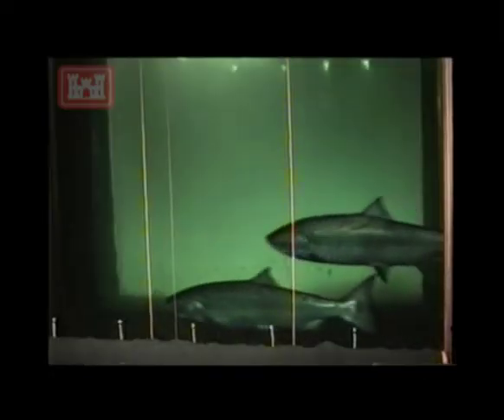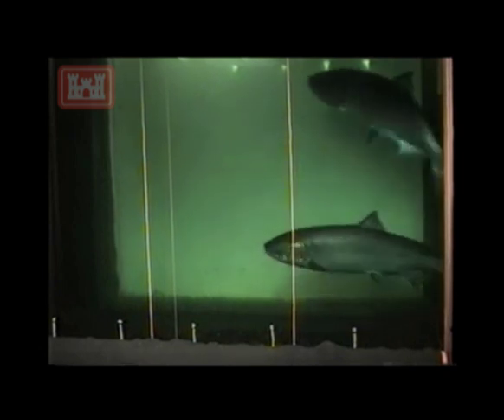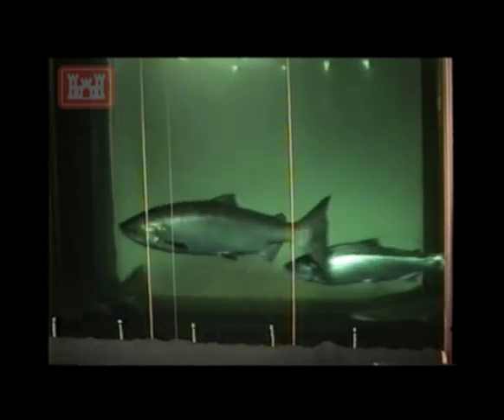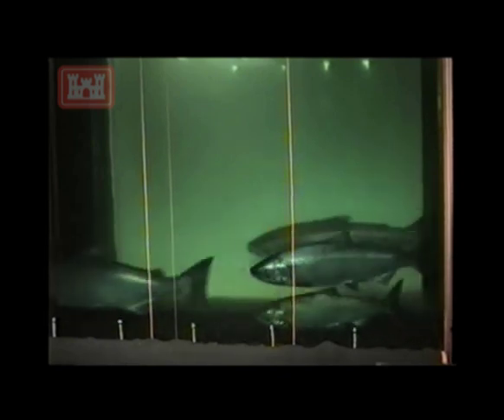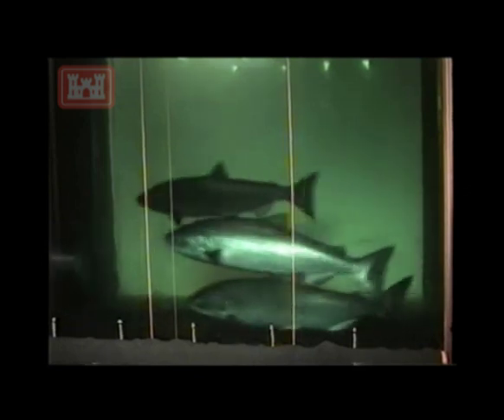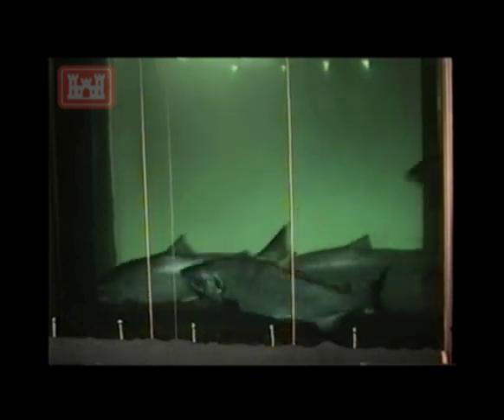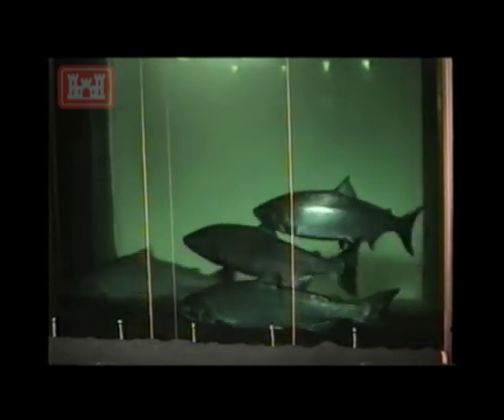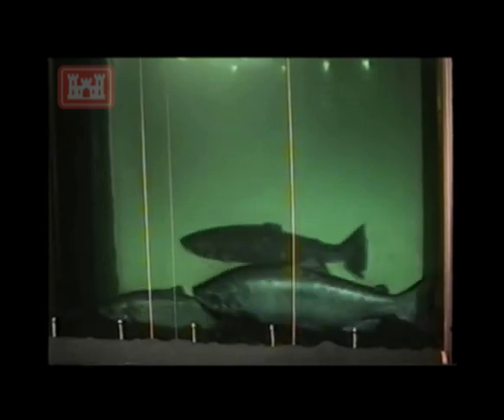Fish passage at Bonneville Dam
Robin Norris, a U.S. Army Corps of Engineers Park Ranger at the Bonneville Lock and Dam, narrated this video summarizing fish passage along the Columbia River.

The footage comes from the famous "fish cam," showing the fish passing the "fish count" window at the Bonneville Lock and Dam.